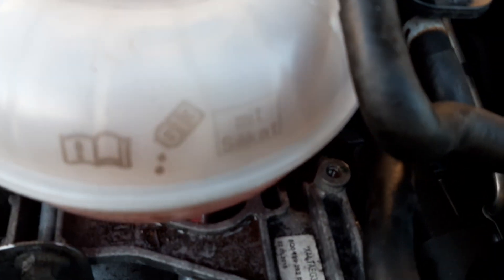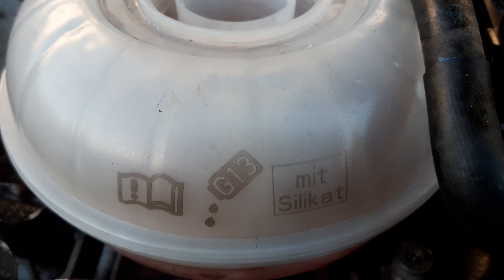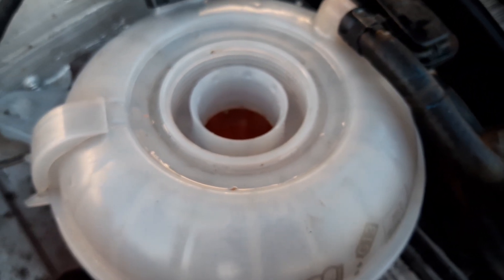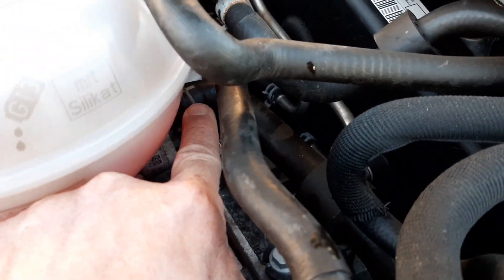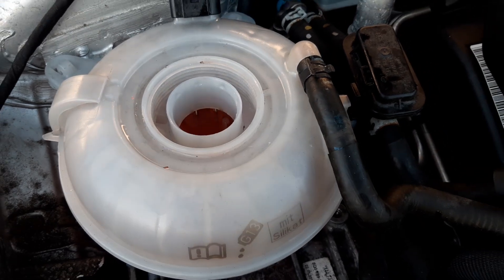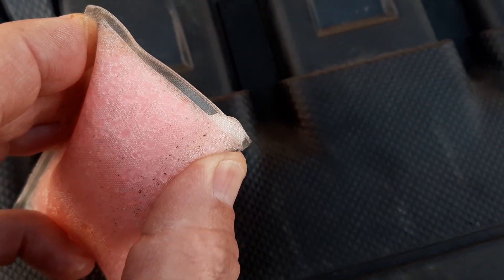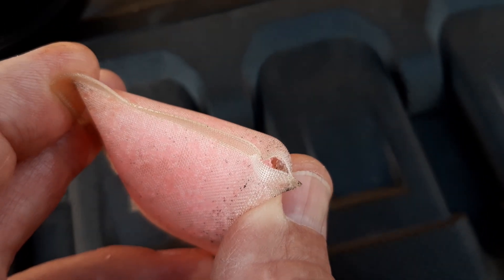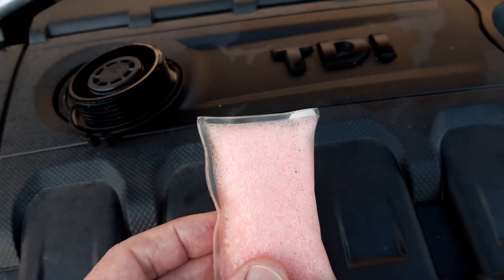Clogged heater matrix? Removing silica bag from expansion tank of VW, Audi or Skoda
Most (all?) VW cars have a little bag of silica cystals inside the coolant expansion tank. Over time, the coolant loses its ability to prevent corrosion of the internal components. The water pump is particularly vulnerable. So to prevent this, manufacturers add silica bags that gradually leach silica into the coolant, counteracting any loss and making the coolant last for the life of the car. However, they have been know to burst and when they do, all the hard little silica granules block up your heater matrix and in the case of the Skoda Octavia, land you with a £1200 bill for its replacement and a flush of your coolant system.

After reading several horror stories, including one today of a 2014 Octavia VRS, I decided to remove mine and found it had already started to split. Mine is a 2015 1.6 Octavia TDI with 37k. Thank goodness I decided to remove it!

I didn't film the removal process, but it is simple:

1. Remove the coolant out of the expansion tank (turkey baster or other such implement to suck it out).
2. Uclip the electrial connection
3. Unclip the 2 coolant hoses (I clamped the large one to prevent any loss but you don't need to)
4. Remove the exansion tank from the car. The reason you remove it is if because the bag has already started to split, it could leak granules in to the expansion tank and down in to you main hose. If you have removed it, then it doesn't matter if it splits on removal as you can just rinse it out under a tap.
5. Remove bag
6. Refit.

It took me a total of 15 mins and that included removing the coolant and topping it off again at the end.

I will now need to change the coolant every 5-6 years or so (assuming I keep the car), but that is much better than having the bag split and a large repair bill.

It's your car and it's up to you. But I hope that gives you something to think about.